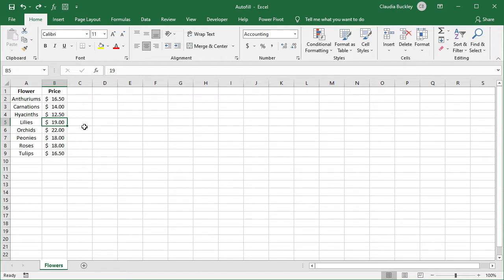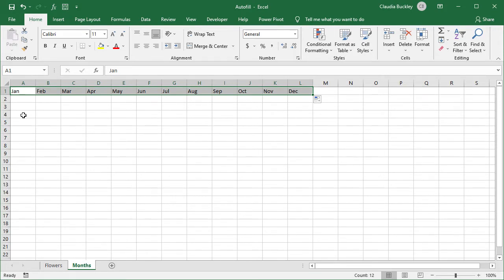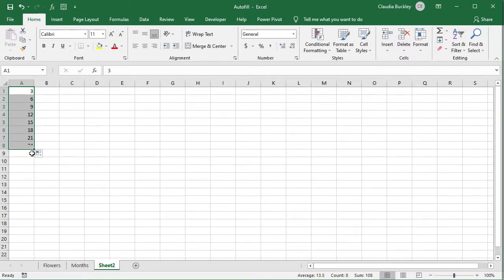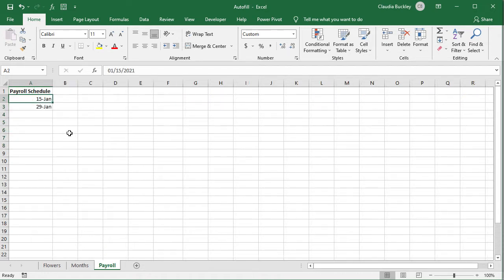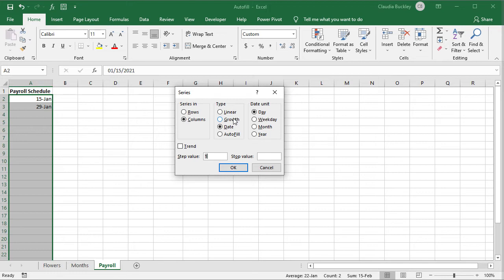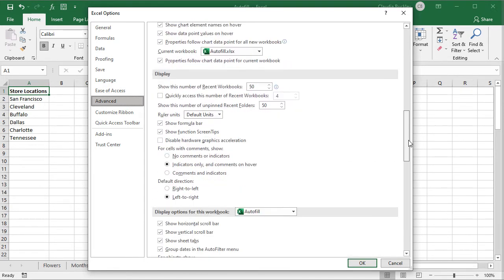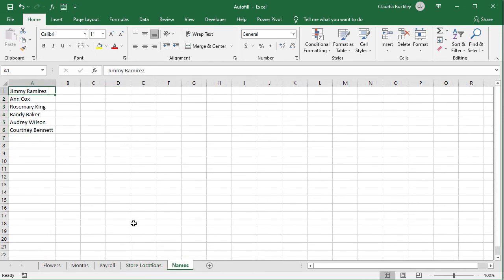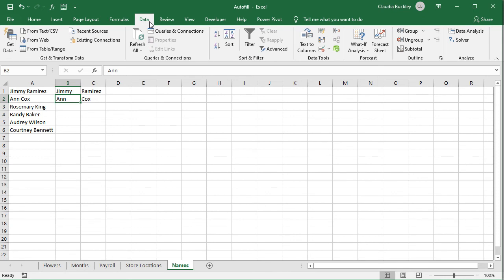Excel Autofill Tutorial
In this video, you'll learn about using Autofill in Excel. Autofill saves keystrokes and time by picking up on patterns and filling in values to reduce manual data entry.

Skip to:
0:00 Ways to Autofill in Excel
0:30 The Fill Handle
0:50 Use the Fill Handle to copy the same value
1:09 Use the Fill Handle to auto-populate values in a series
2:00 Use the Fill Handle to copy formulas
2:00 Use the Fill Handle to copy formulas
2:35 AutoFill options
3:15 AutoFill with series settings
4:50 AutoFill using Custom Lists
6:15 Flash Fill